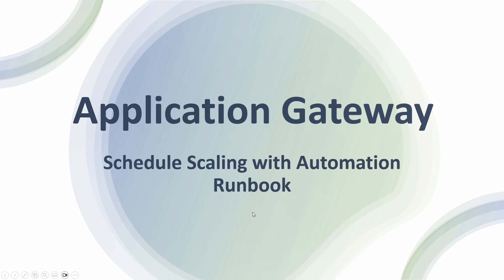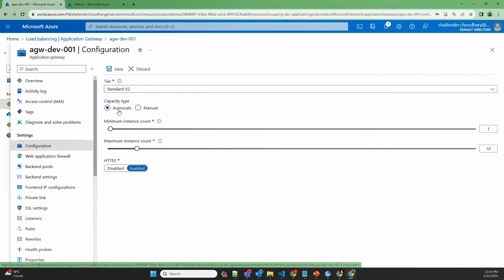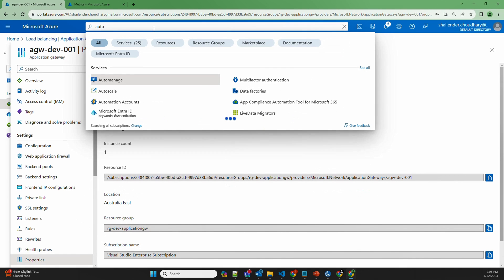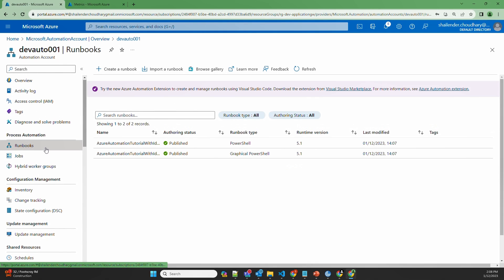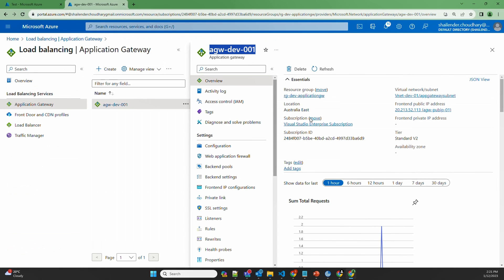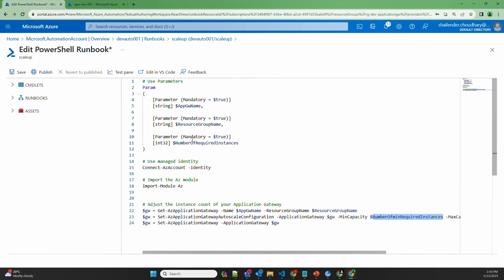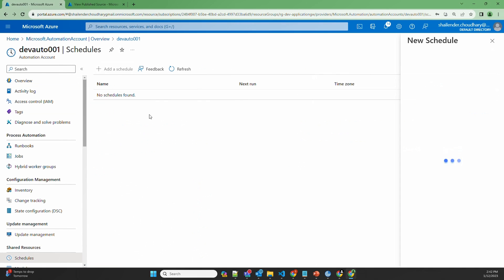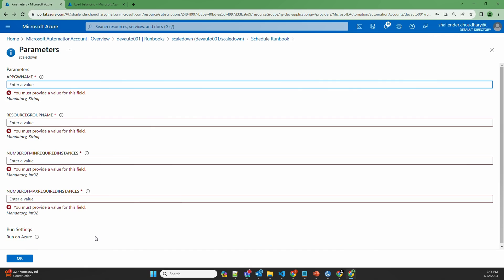Azure Application Gateway - Schedule scaling with Automation Runbooks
In this video, we explore the art of schedule scaling using Automation Runbooks. Learn how to optimize your application gateway's performance, scale resources seamlessly, and enhance efficiency by automating scaling tasks on a predefined schedule. Unlock the true potential of Azure Application Gateway with scheduled scaling and streamline your cloud operations. Don't miss out on this insightful journey into automation excellence!